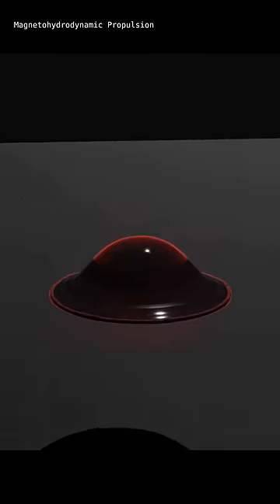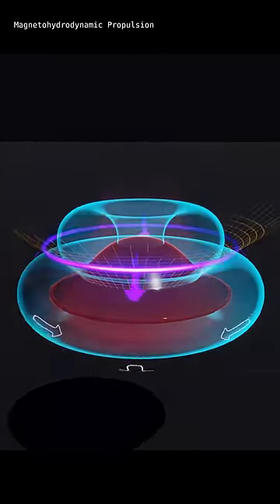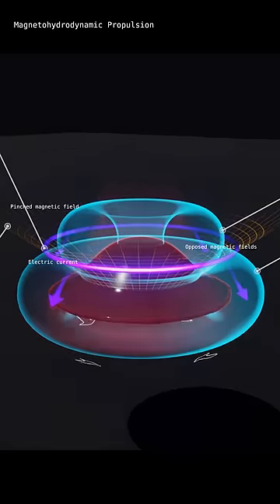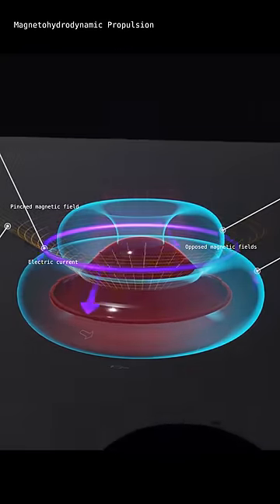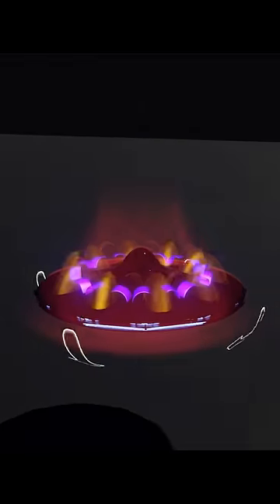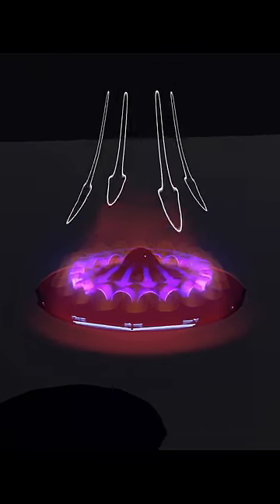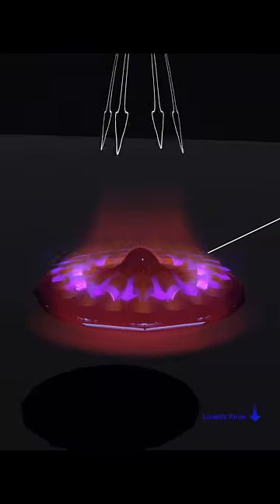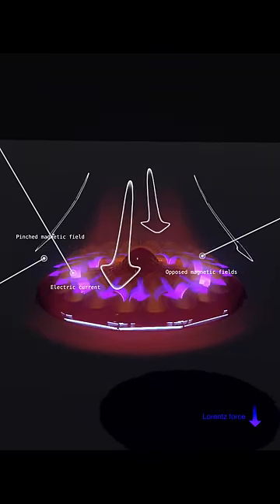What is Magnetohydrodynamics (MHD) Propulsion?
Pure Water by Meydän

You can use this audio track in any of your videos, including videos that you
monetize. No attribution is required.

You may not make available, distribute or perform the music files from this
library separately from videos and other content into which you have incorporated
these music files (e.g., standalone distribution of these files is not permitted).